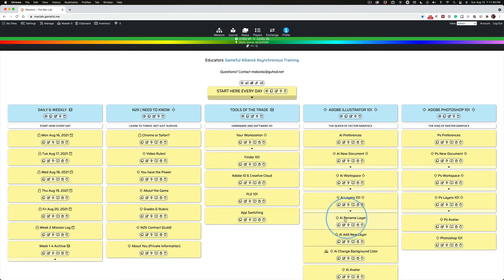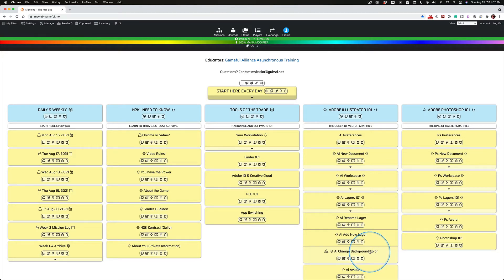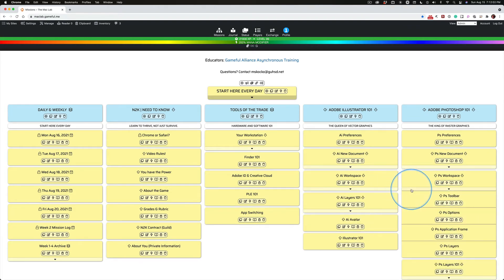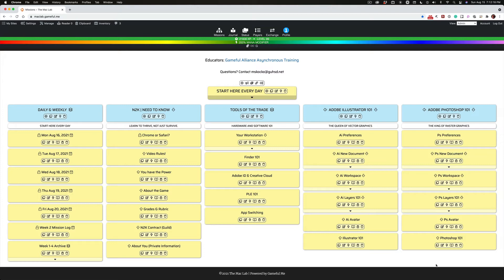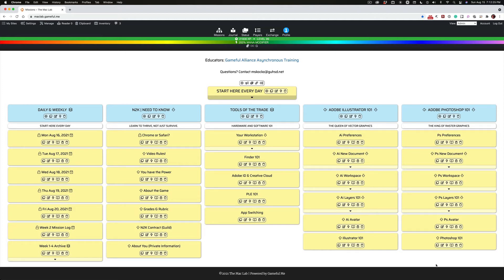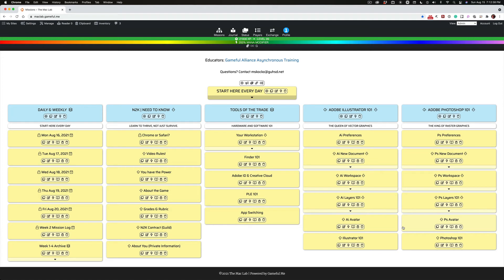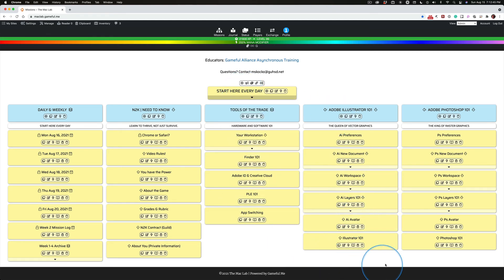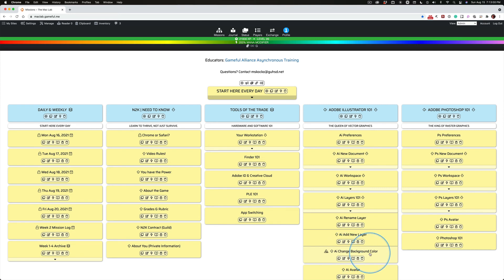Ai Backgound Primer